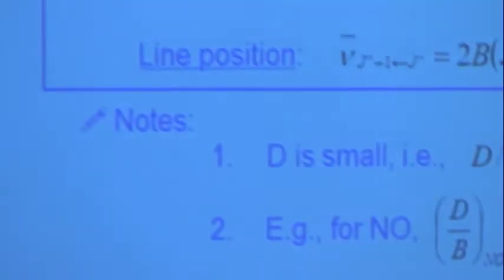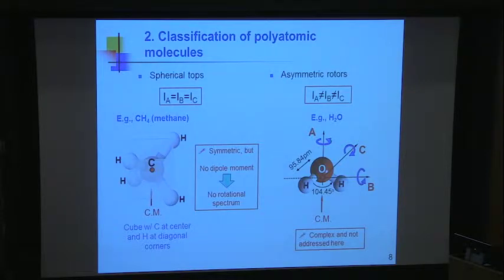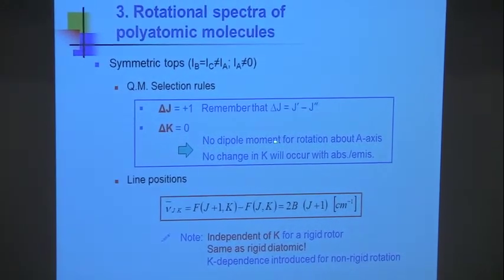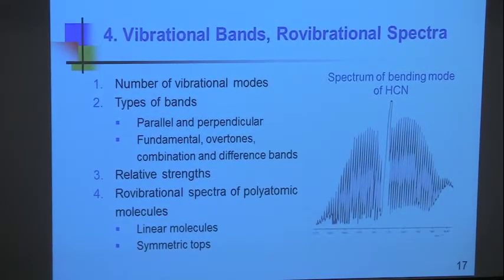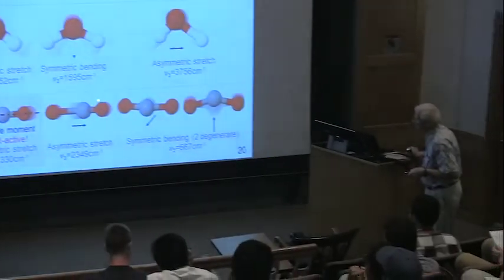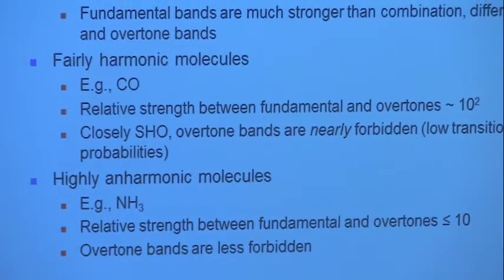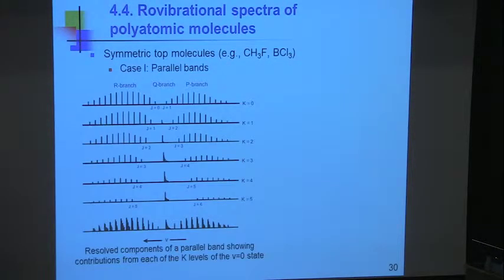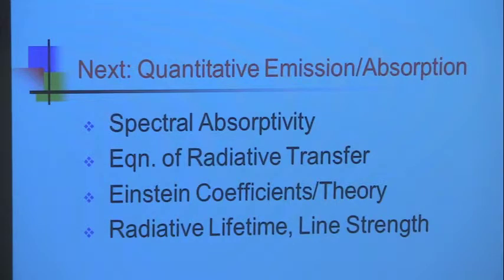Hanson Day 2 Part 1